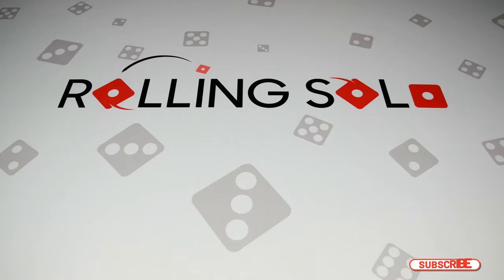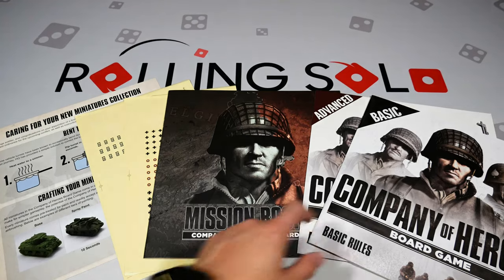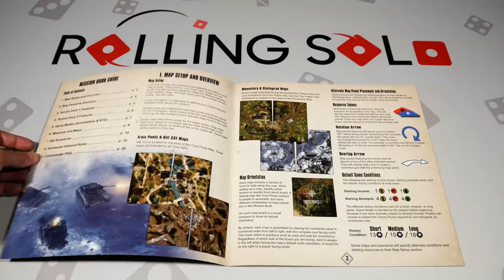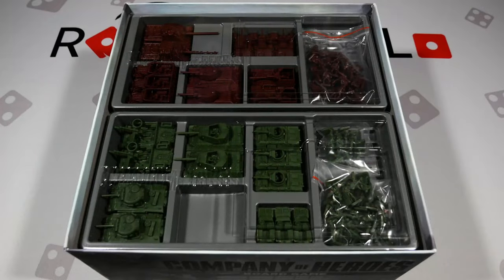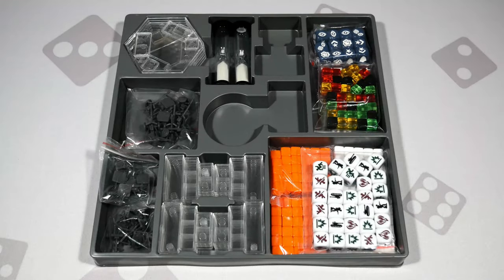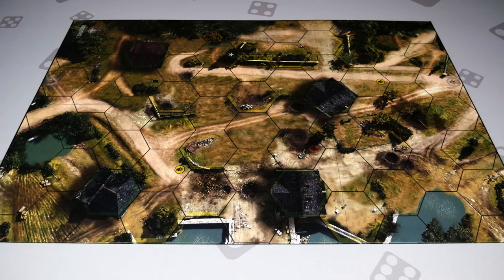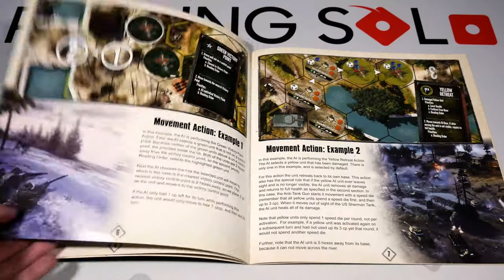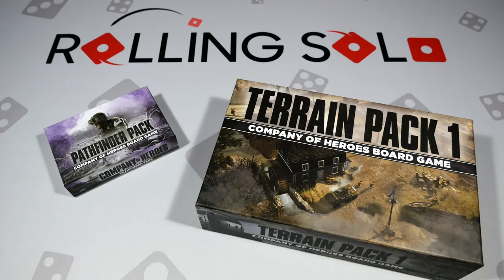Company of Heroes: The Board Game & Solo/Co-op Expansion | Game Unboxing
Rollers! Join me as we check out everything that comes inside Company of Heroes: The Board Game as well as a required expansion for solo gamers called The Solo & Co-op Expansion. Really hope you enjoy this in-depth look at everything inside both boxes.

For those interested in the 1.5 reprint, check out the Company of Heroes The Board Game site here to be notified of the launch

Intro 0:00
Overview 0:40
Company of Heroes Box Exterior 2:40
Company of Heroes Unboxing 3:23
Faction Boards, Tokens & Cards Up Close 8:18
Box Organizers 10:05
Faction Components Up Close 10:51
Final Tray Components Up Close 14:33
Game Boards 15:36
Company of Heroes Core Conclusion 16:47
Solo & Co-op Expansion Box Exterior 17:04
Solo & Co-op Expansion Unboxing 17:50
Tokens and Cards Up Close 19:53
Conclusion 21:50
Rolling Solo Producers 22:51

"Company of Heroes the board game is based on the video game from Relic/Sega. It closely captures the choices, tactics and mission strategies of the videogame. In teams, or as individuals, players will maneuver units and battle for control points to collect manpower, munitions and fuel. Players spend these resources to construct new buildings, purchase units and upgrade abilities, eventually unlocking the powerful end-game units of their nation. To win, players will either attempt to collect enough victory points before their opponent does or totally annihilate the enemy's base.

A board game 'port' that attempts to capture the strategy, choices and fun of the beloved video games. Players maneuver units from one of four factions to secure resource points, grow their economy, unlock buildings and purchase and upgrade new units. Player's eventually unleash their team's powerful end game forces to help secure enough victory points or annihilate the enemy base buildings to win.

From fog of war, utilizing cover and buildings, flanking armor, spotting, combining multi-unit tactics, veteran upgrades, deciding what units to purchase and what buildings to unlock; this project distills many elements we fans love about Company of Heroes into a streamlined board game experience.

This game involves squad level tactical movement but also focuses heavily on securing, collecting and spending resources to purchase new buildings, units and upgrades."

"The Solo & Cooperative pack allows you to now play the Company of Heroes Board Game solo or with a partner! Featuring a unique fog of war and AI reaction system, overcome 10 pre-set scenarios and challenges, or dive into a fully functioning free-play system like the video games' AI multiplayer!"